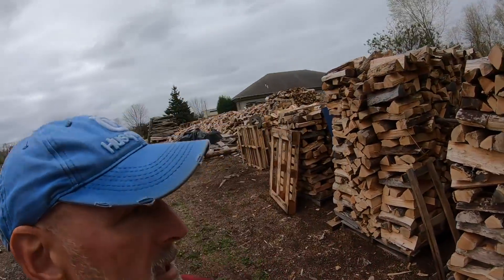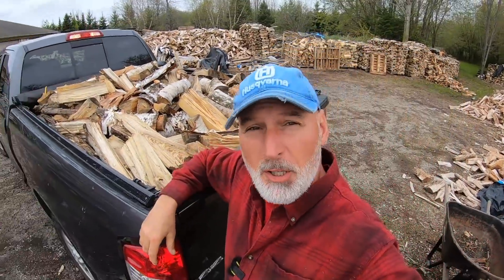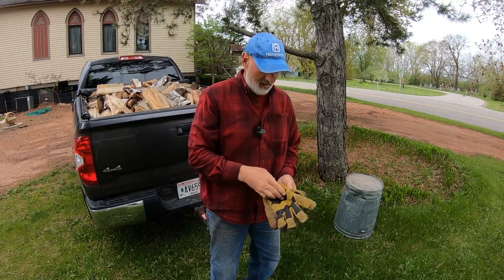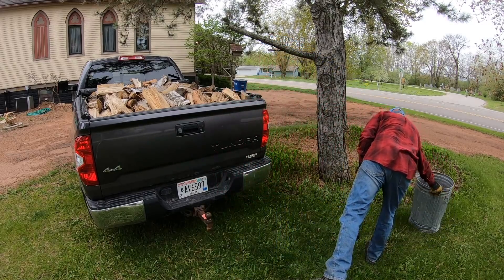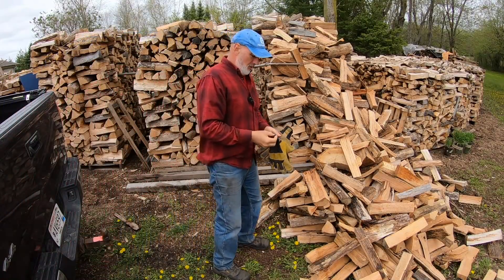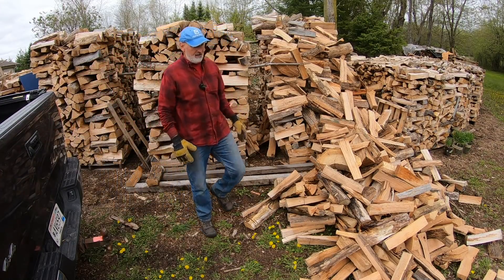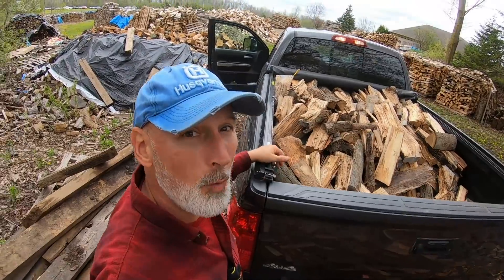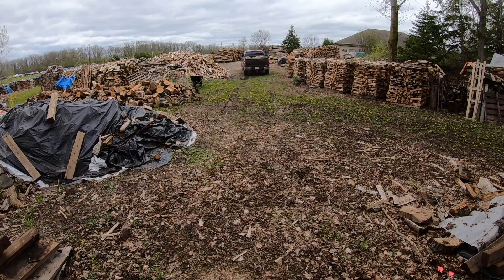#323 - Tragedy in the Firewood stacks!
Some of my stacked Firewood collapsed.